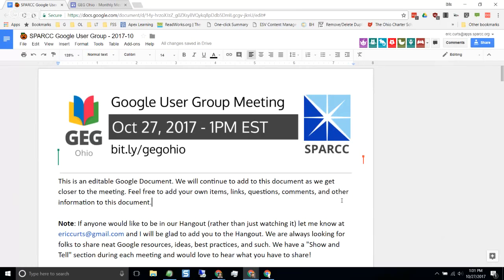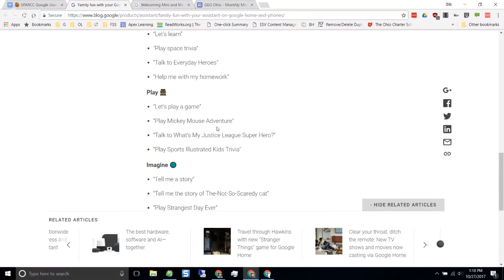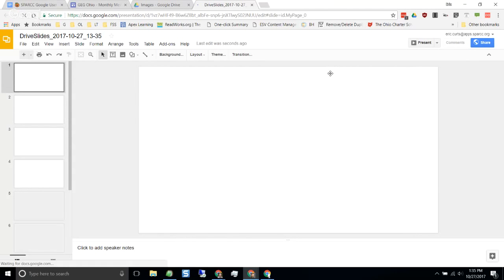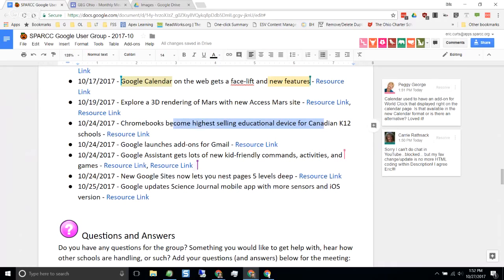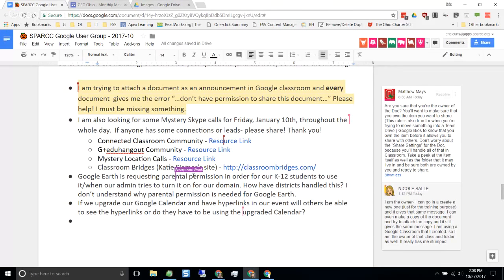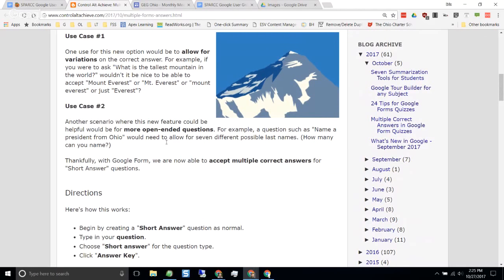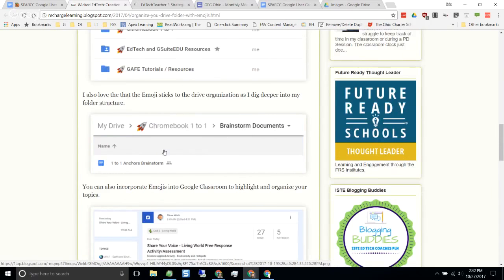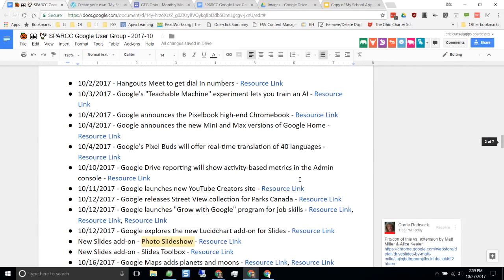October 2017 Google User Group Meeting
0:00:00 - WELCOME
0:02:30 - IMPORTANT LINKS
0:03:28 - UPDATES
0:04:01 - UPCOMING EVENTS
0:08:00 - WHAT'S NEW IN GOOGLE APPS
0:09:20 - Hangouts Meet to get dial in numbers
0:10:15 - Google's "Teachable Machine" experiment lets you train an AI
0:14:07 - Google announces the Pixelbook high-end Chromebook
0:15:30 - Google announces the new Mini and Max versions of Google Home, and Google Assistant gets lots of new kid-friendly commands, activities, and games
0:18:43 - Google's Pixel Buds will offer real-time translation of 40 languages
0:21:00 - Google Drive reporting will show activity-based metrics in the Admin console
0:21:18 - Google launches new YouTube Creators site
0:23:47 - Google launches "Grow with Google" program for job skills
0:26:17 - Google explores the new Lucidchart add-on for Slides
0:28:16 - New Slides add-on - Photo Slideshow
0:30:12 - New Slides add-on - Slides Toolbox
0:36:26 - Google Maps adds planets and moons
0:38:15 - Explore a 3D rendering of Mars with new Access Mars site
0:40:01- Google increases undeletion window for user accounts from 5 to 20 days
0:40:25 - Improvements to Chrome's security features
0:41:40 - Google Photos can now recognize and label your pet photos
0:44:40 - Google Calendar on the web gets a face-lift and new features
0:51:06 - Chromebooks become highest selling educational device for Canadian K12 schools
0:52:04 - Google launches add-ons for Gmail
0:54:45 - New Google Sites now lets you nest pages 5 levels deep
0:57:00 - Google updates Science Journal mobile app with more sensors and iOS version
1:05:00 - QUESTIONS AND ANSWERS
1:17:49 - SHOW AND TELL
1:19:14 - Seven Summarization Tools for Students
1:22:34 - Google Tour Builder for any Subject
1:23:40 - 24 Tips for Google Forms Quizzes
1:24:27 - Multiple Correct Answers in Google Form Quizzes
1:25:37 - Build a Jack-O-Lantern with Google Slides
1:31:20 - Memory Game with Google Slides
1:34:24 - Math Dice and Cards with Google Sheets - Lots of interactive math activities using randomized dice and playing cards in Google Sheets
1:37:40 - The Chromebook Classroom Podcast
1:38:38 - Slide Design 101 - Collection of useful lessons on improving Google Slides design
1:40:42 - 3 Strategies to Organize Google Drive and Meet the Needs of ALL Learners, and Creative Organization of Your Drive Folders and Google Classroom with Emojis
1:44:32 - Green Screen image editing and activities with Google Drawings
1:46:39 - Whisper extension - Chrome extension that lets you send quick messages to your class without interrupting the work. Whisper imports your list of students from Google Classroom, making setup super easy.
1:48:40 - CheckMark extension makes it easy to give feedback on student writing
1:51:58 - Wiggly letters for Google Docs, Slides, and Drawings
1:53:30 - Create your own "My School App" in Google Slides for mobile devices
1:58:48 - WRAP-UP